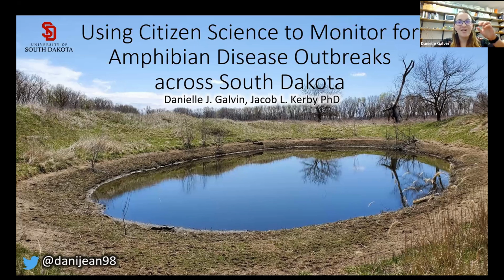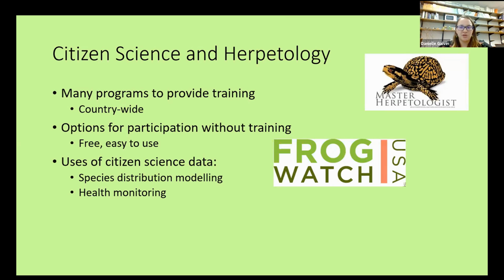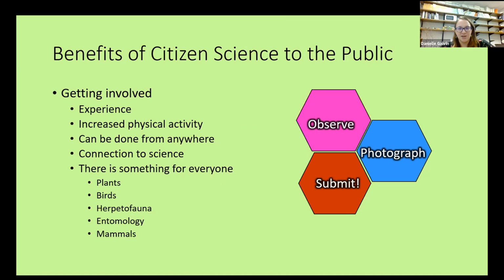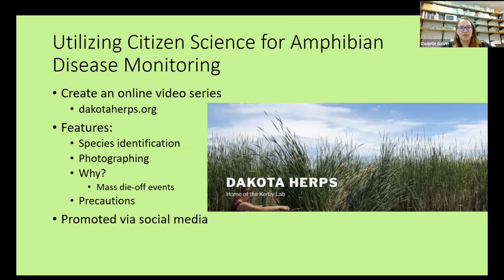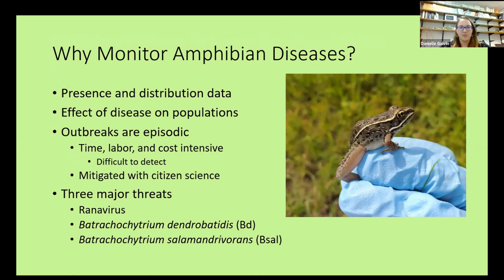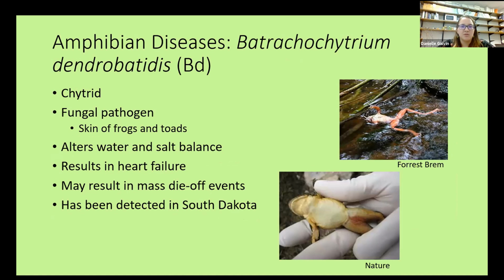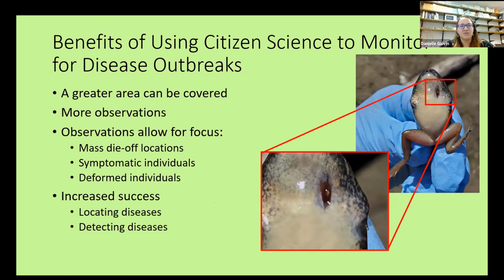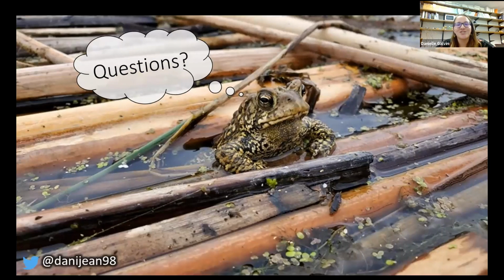Using Citizen Science - Galvin and Kerby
A presentation from the 2021 SD Wildlife Society conference.